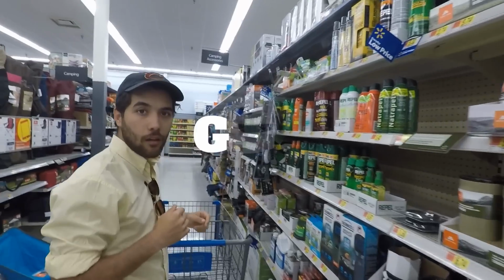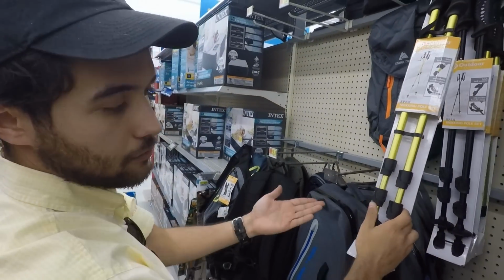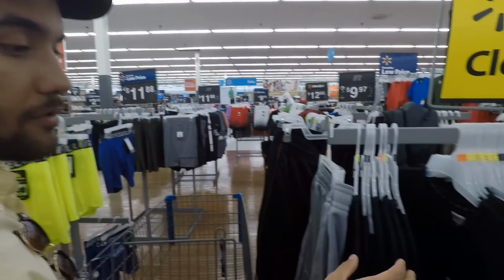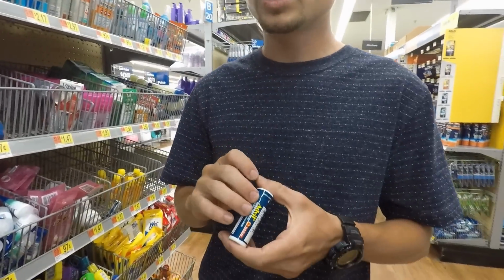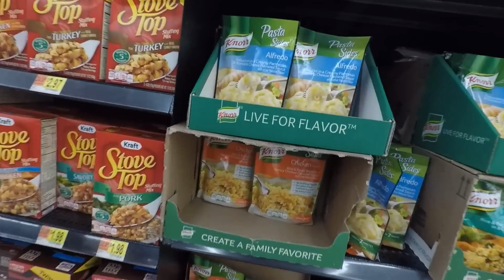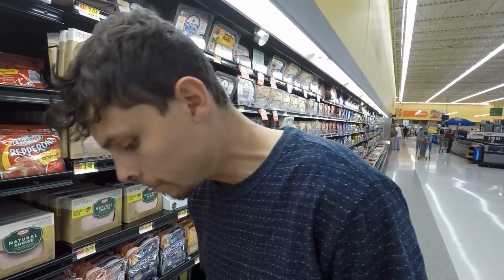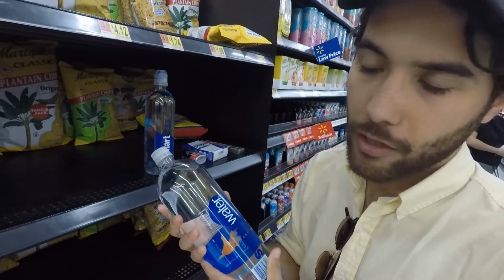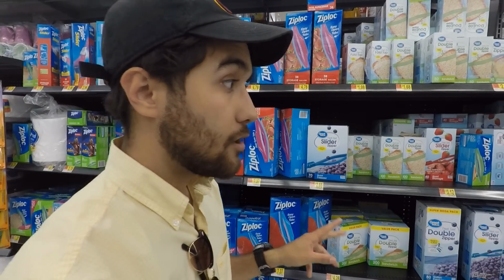Backpacking & Hiking Resupply at Walmart (Free Gear Giveaway!)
Travaliers go to the Circus! We show all the supplies you can get from Walmart that we use or recommend. A one stop shop for a full resupply on the Trail. Gear and Food options that we love. Enjoy